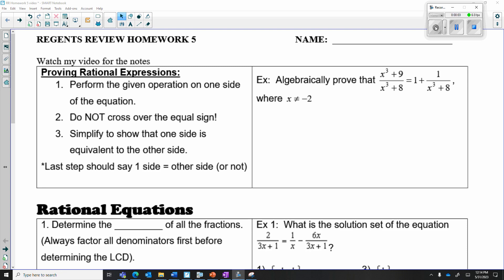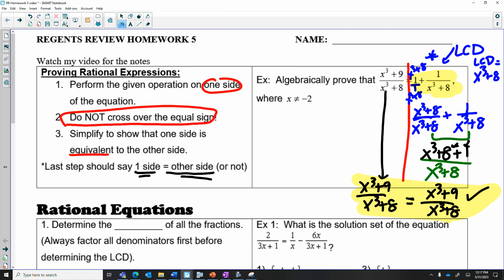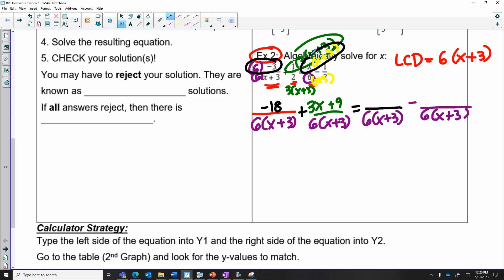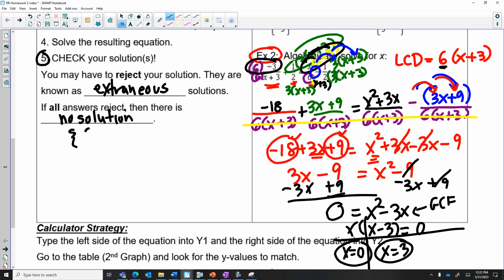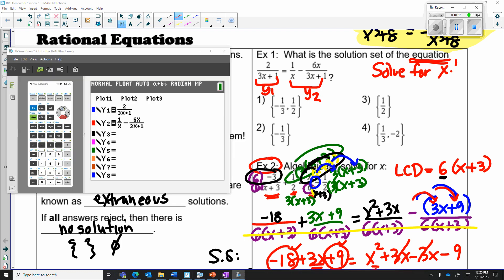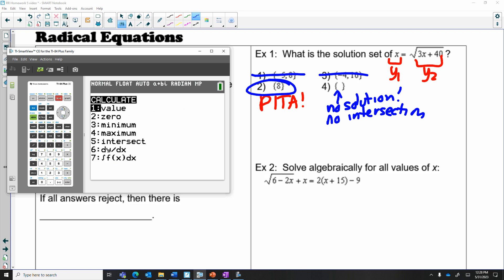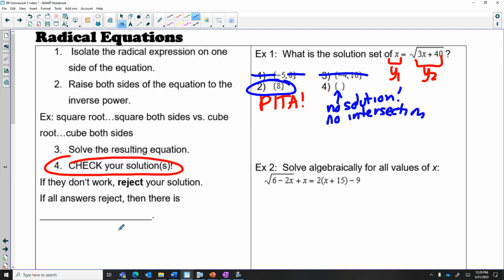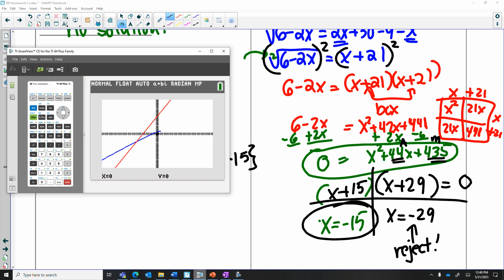Solving rational and radical equations video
I go over a few Regents questions involving solving rational and radical equations, including some calculator strategies.